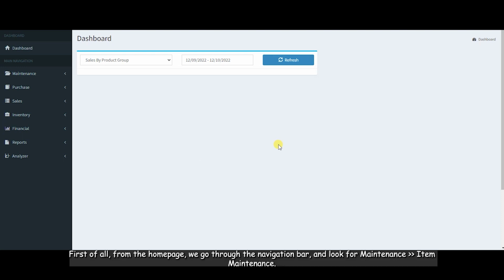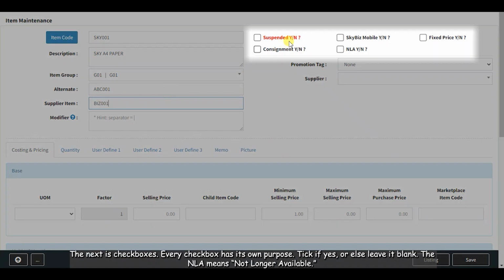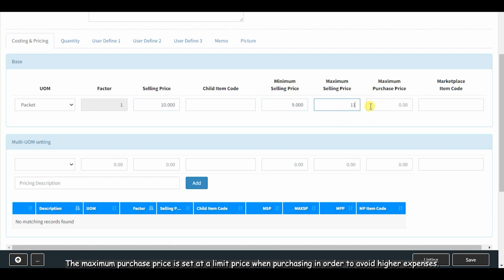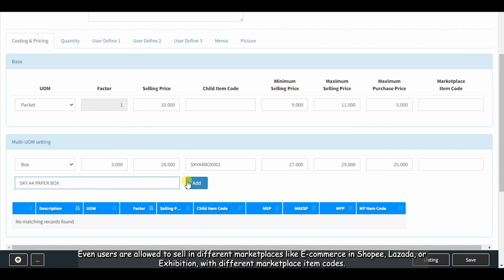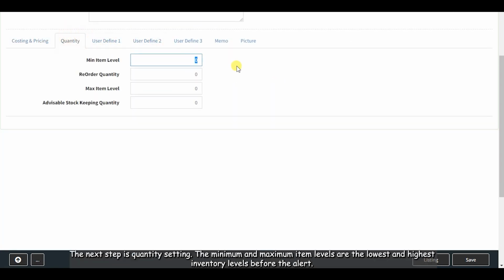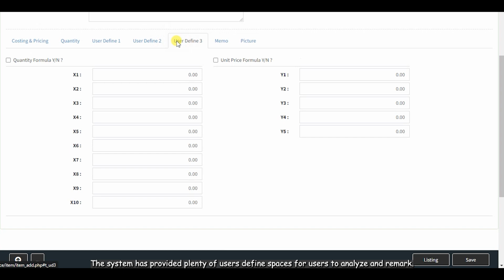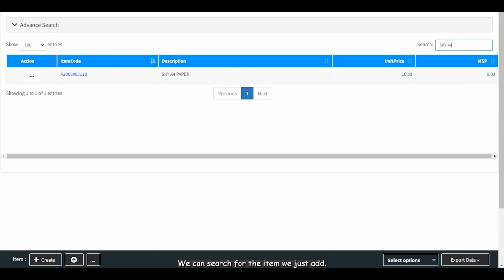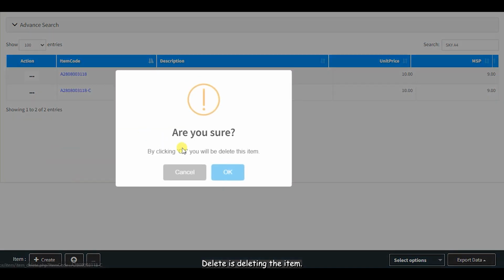ONE-ERP - demostration video - item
data input in Item, you can learn how to use "item"